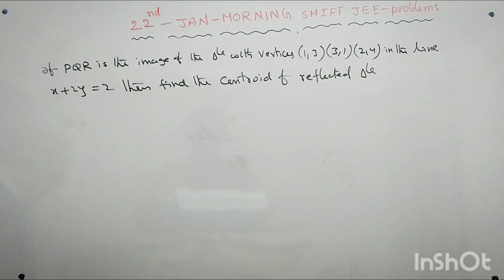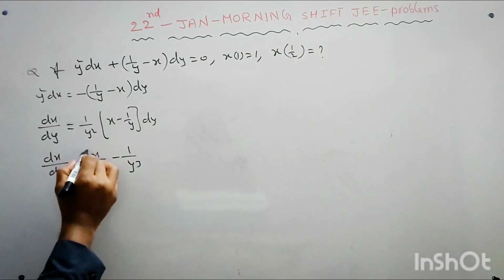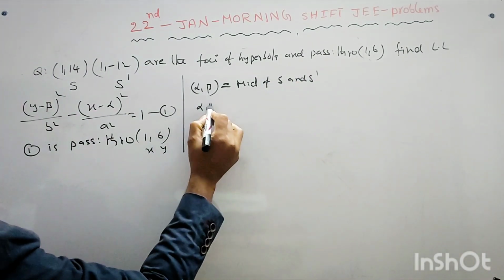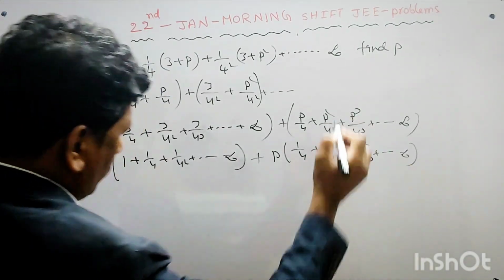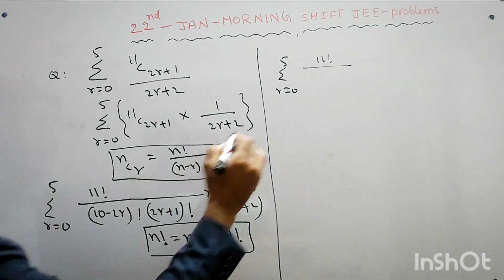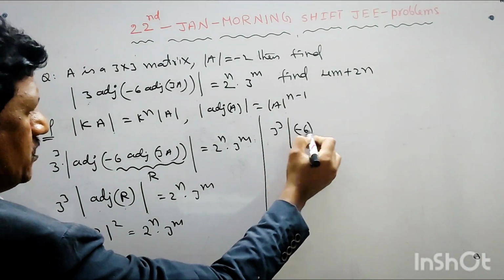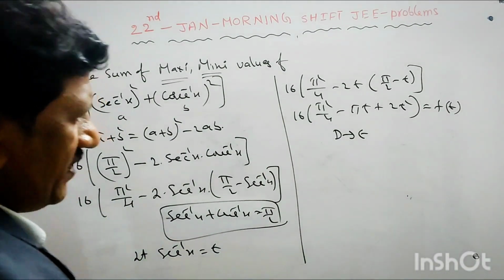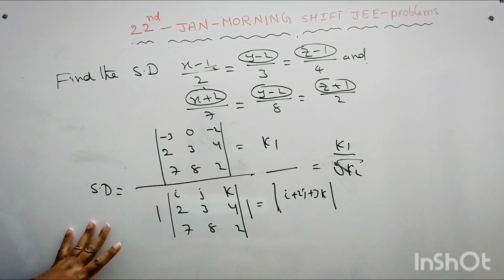JEE MAINS 2025 | MATHS SOLUTION | JAN 22 SHIFT 01 | FREE ONLINE CLASS | BY RK